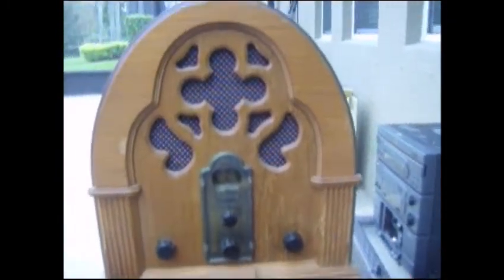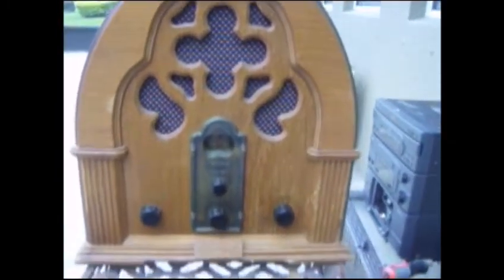Recent Flea market finds